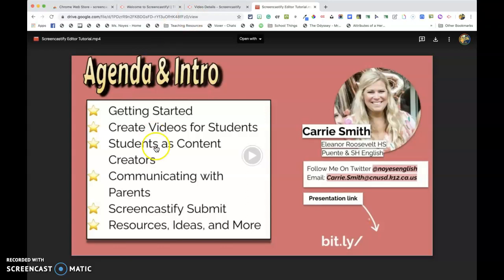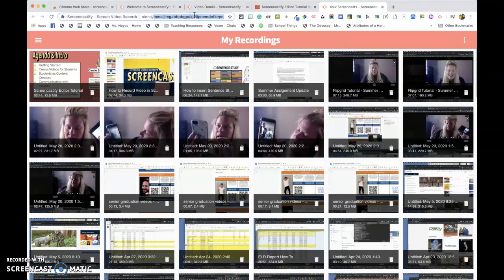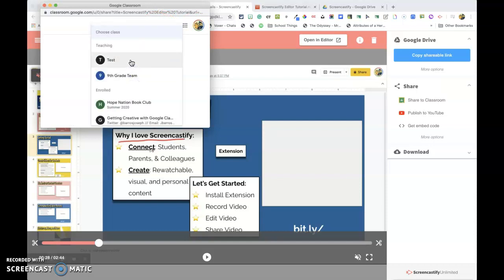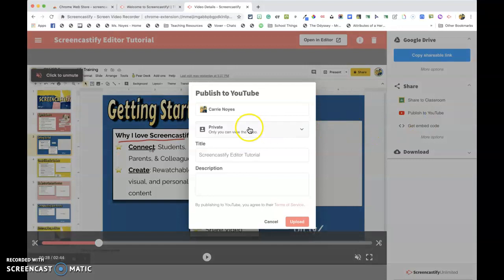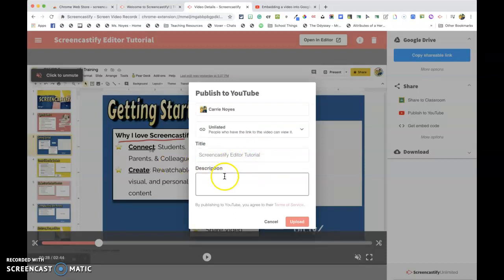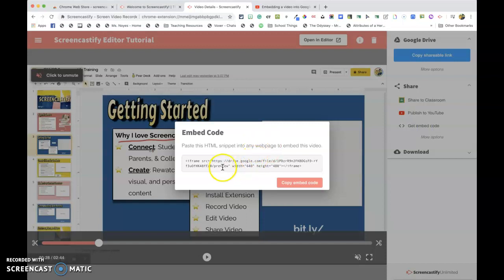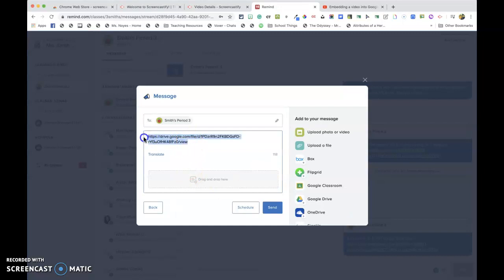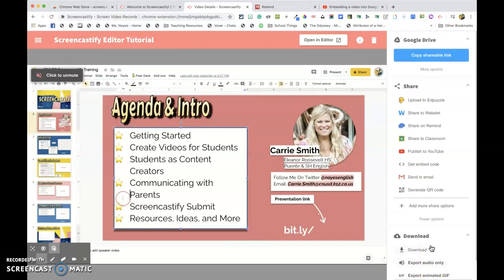How to Share on Screencastify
This video goes over the share options available on Screencastify.